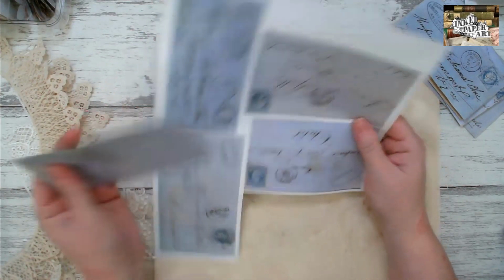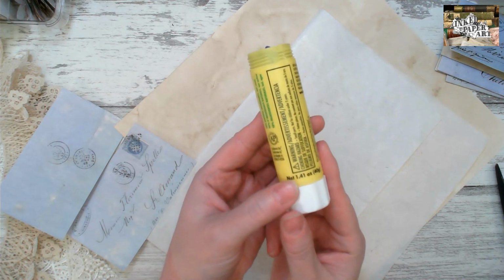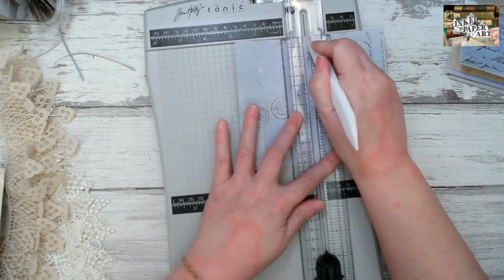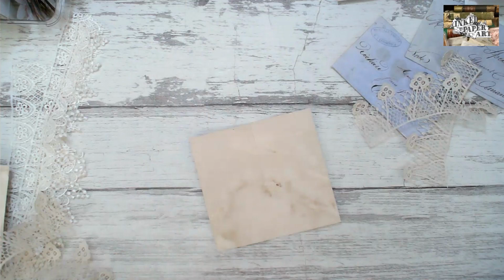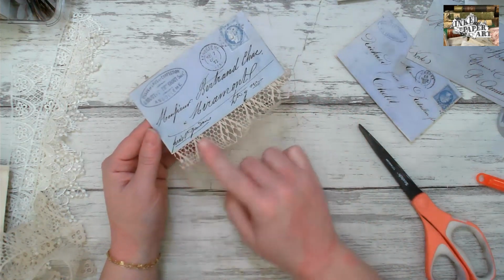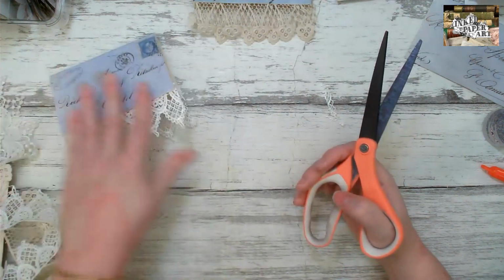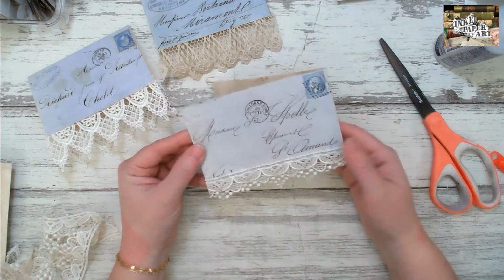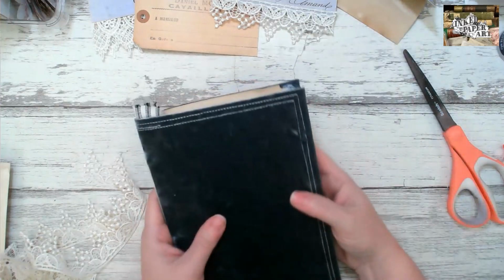Day 56 of 365 Days of Junk Journal Ideas - How To Make Over the Page Tuck Toppers Mixed Media Art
DO YOU WANT TO LEARN HOW TO MAKE JUNK JOURNALS PROFESSIONALLY AND SELL THEM?  I TEACH FREE JUNK JOURNALING CLASSES every Friday night at 7pm EST.  This is a LIVE class where you can craft along and ask questions in chat.  I am always here to help!  I also have monthly curated junk journal kits available that contain all of the supplies needed to create a beautiful one of a kind journal.  I also post other pre-recorded craft with me and tutorial videos to teach new techniques.   I love to support other creatives in their business endeavors!

Please join my Facebook group called JUNK JOURNAL MAKERS, I would love it if you would come over and hang out with us!  In this group you will find professional junk journal makers (many top names we all follow😍) as well as beginners all sharing ideas, posting beautiful pictures of their work and supporting each other on our creative journeys!

DO YOU WANT ANTIQUE FRENCH EPHEMERA, DOCUMENTS, RAG PAPER BOOKS AND LEDGERS?
Want to see the largest collection of antique/vintage French paper, books and ephemera as well as tons of vintage/antique lace, linens and more?  I have a new LIVE SALE EVERY TUESDAY NIGHT right here on my YouTube channel at 7pm EST.  You can also watch past sale videos under the LIVE section on my channel.  Everyone is welcome, even if you are not shopping, to come and hang out and chat with your friends while window shopping the best selection of antique French and Italian paper goods you'll find!

PLEASE LIKE THIS VIDEO AND LEAVE A COMMENT, this shows me that my videos are being watched and helps the YouTube algorithm to recommend my videos to others who are interested in junk journals.  The YouTube algorithm is picky and this REALLY DOES HELP ME OUT, THANK YOU!!!

I show you how to make over the page tuck toppers using the following products:

Ranger Tim Holtz (Mini) Ink Pads:

Amazon Associate Links -  When you shop for any item through my links I earn a very small commission, even when you shop for items I did not link like your pet food or groceries!  That's just one of the ways you can help to support my crafty endeavors - THANK YOU!!!

Here is a link to my Etsy store where I sell some of the items from my massive collection:

Are we friends yet?  Facebook messenger is the fastest way to get in touch.

I will post daily to show you what I have been up to on my Instagram here:

THANK YOU, THANK YOU, Thank you for your kindness and support!
❤ Kate